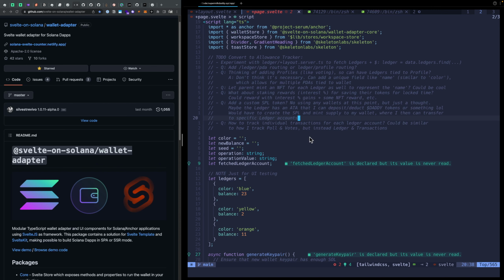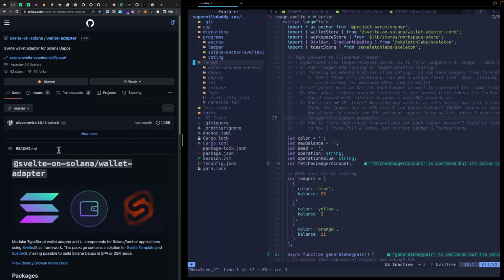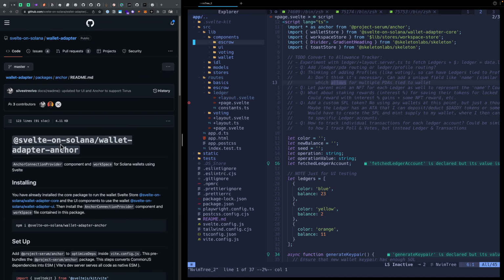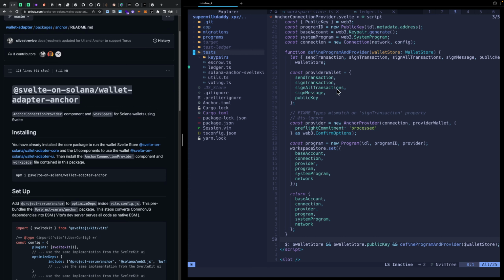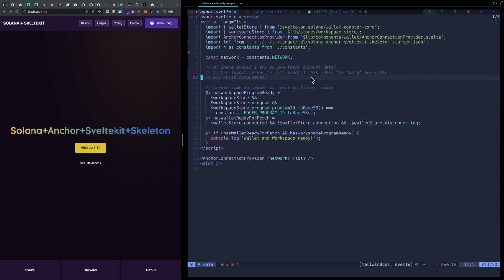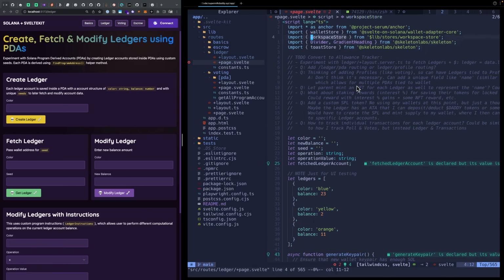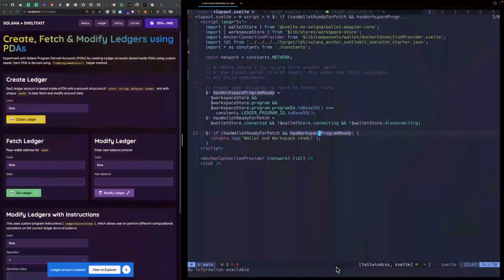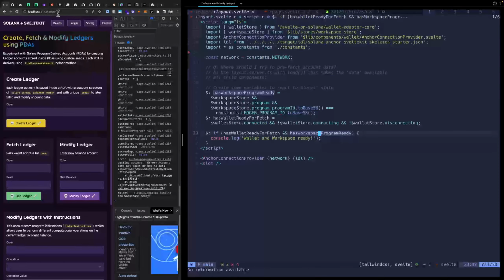Solana + SvelteKit: Ledger Program - #12: Frontend: Wallet Adapter, Scaffold Repo, Old Program Recap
VIDEO BLURB
I review and recap some of the amazing frontend packages that make building a frontend for our program possible. Now that we have the Solana program state and instructions working, it's time to start hooking it up to a SvelteKit frontend. This is no easy task in my opinion. Writing TS tests certainly help, but it's a whole new environment when enabling users to interact with your dApp.

- @Huntabyte - SvelteKit
- @ThePrimeagen - Vim + the laffs